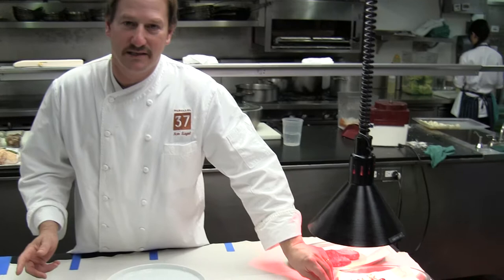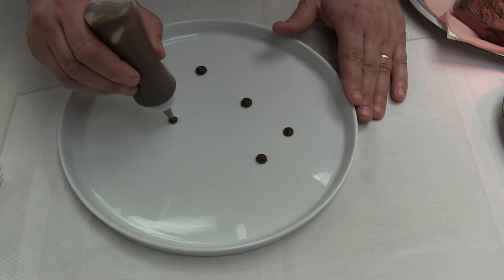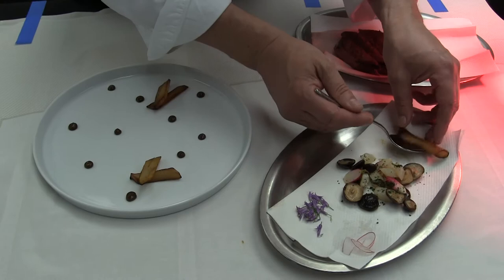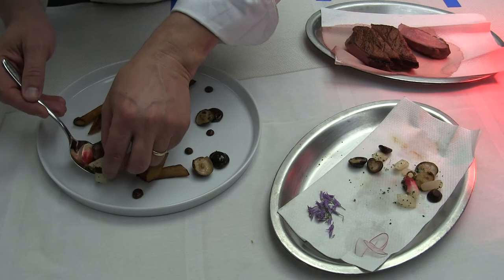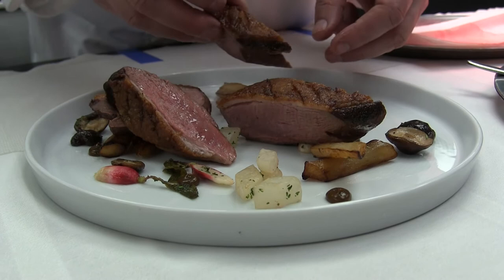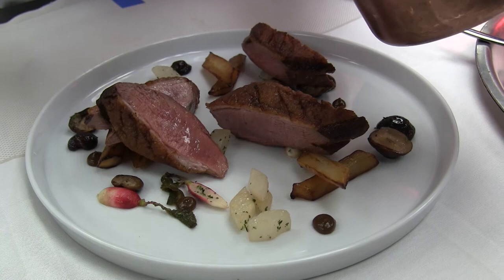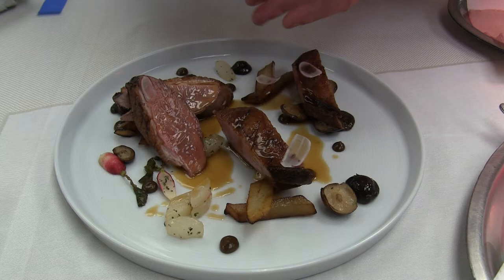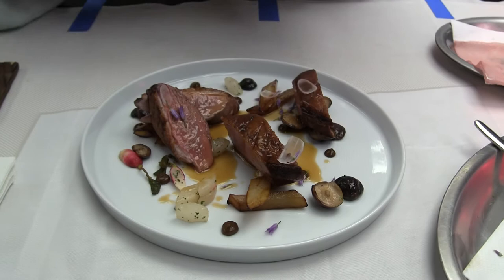Ron Siegel at Parallel 37 in SF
Executive Chef Ron Siegel prepares a dish at Parallel 37 at The Ritz-Carlton, San Francisco.